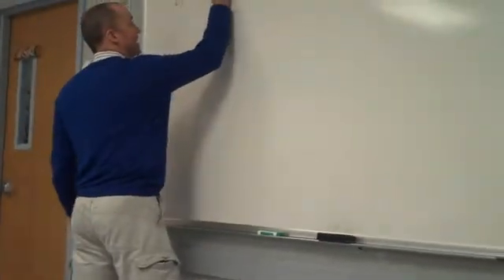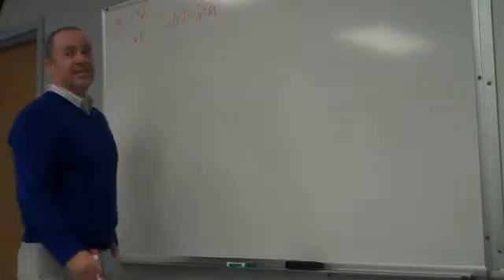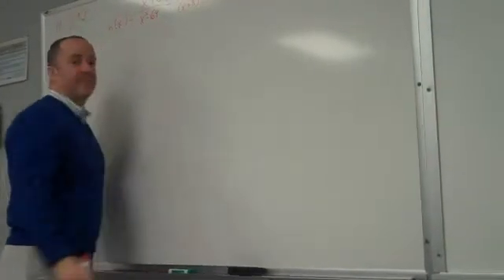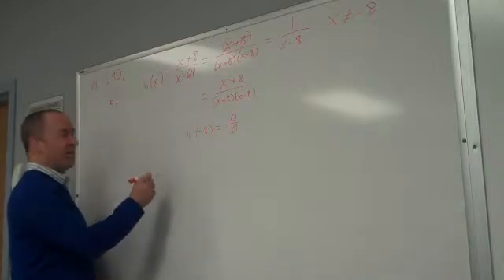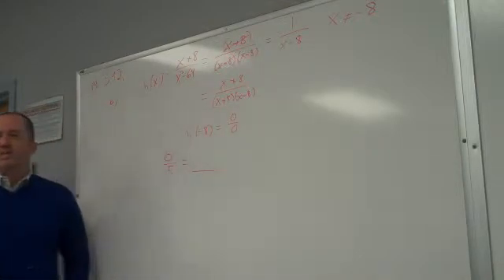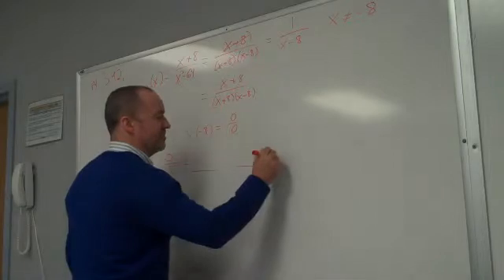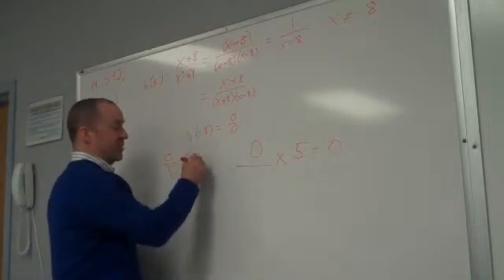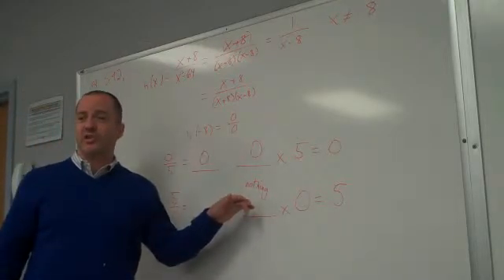2009.11.07 More about Rational Expressions 1